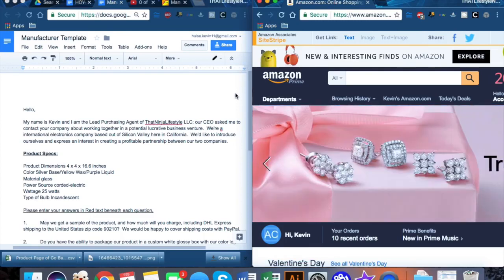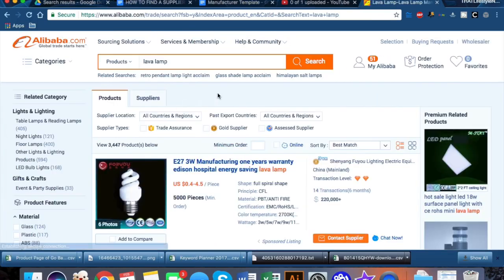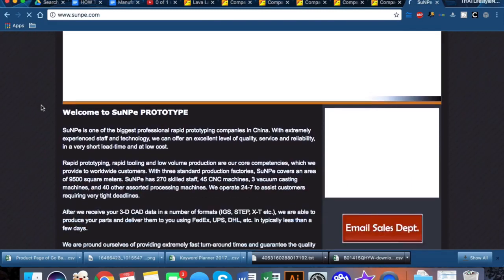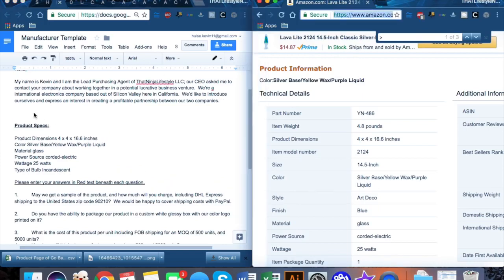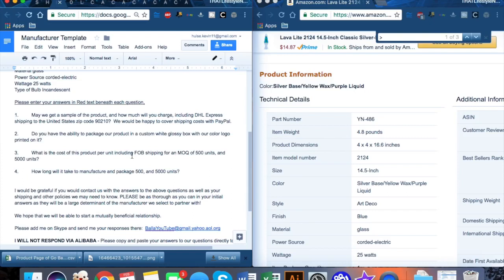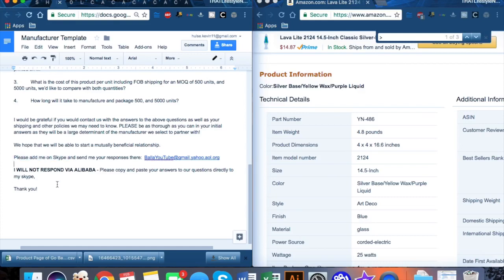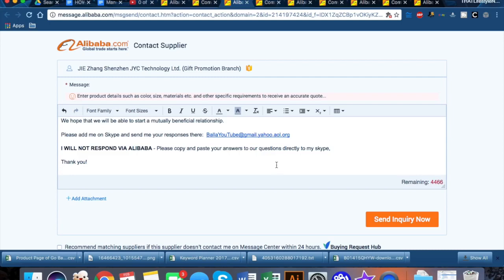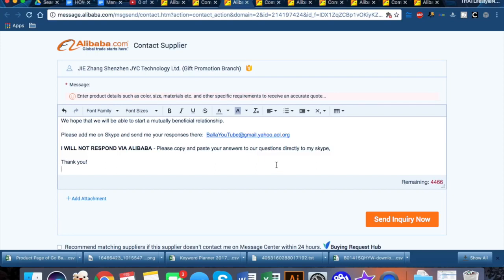AMAZON FBA ALIBABA HOW TO FIND WORLD CLASS MANUFACTURERS PROTECT YOURSELF USING PAYPAL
Amazon FBA Alibaba is vital to be able to source products and do so in an inexpensive way, how to find a manufacturer, how to find suppliers, and how to protect yourself monetarily when making an investment is important for Amazon FBA Alibaba 2018 tips and tricks!

Finding the best pricing is one of the most forgotten about ways to be profitable on Amazon FBA, finding the product is only the first step, you then need to make sure you are properly utilizing many different methodologies to maximize your price SAVINGS and thus your Profits!

Protecting yourself when you're buying on Alibaba and sourcing your Amazon FBA products can be tough, but understanding the best tips and tricks for Amazon FBA suppliers can help your bottom line and help keep your money safe and make your transition into Amazon FBA much easier - find out how!

AMAZON FBA ALIBABA

AMAZON FBA ALIBABA | HOW TO FIND WORLD CLASS MANUFACTURERS PROTECT YOURSELF USING PAYPAL AND INSPECTIONS!